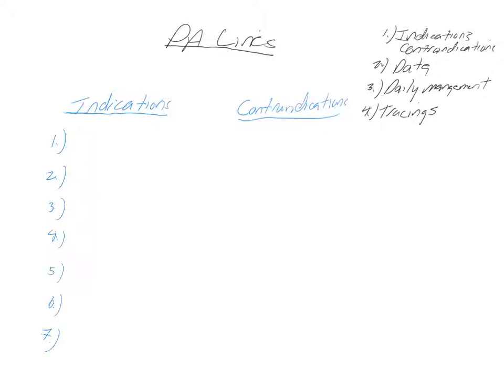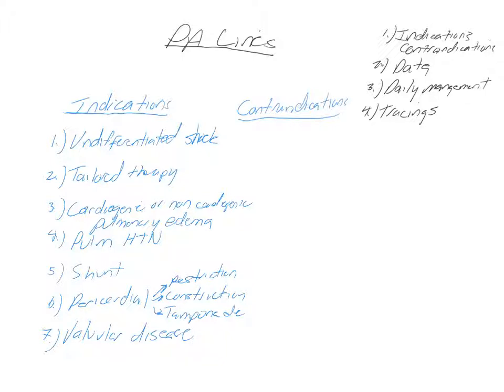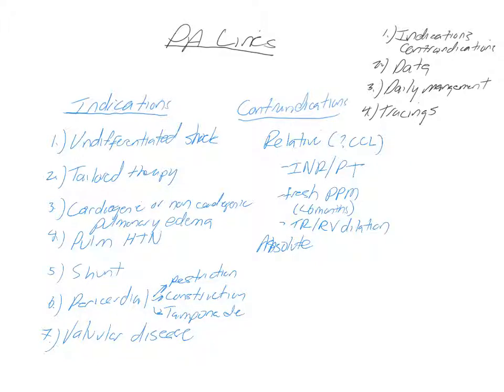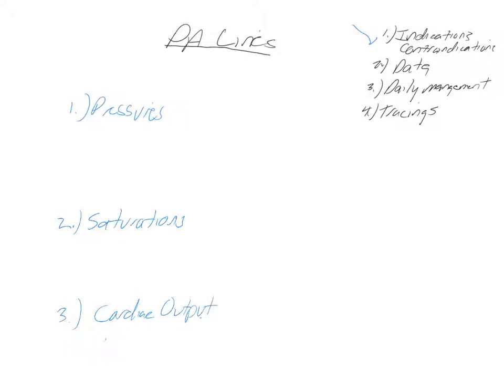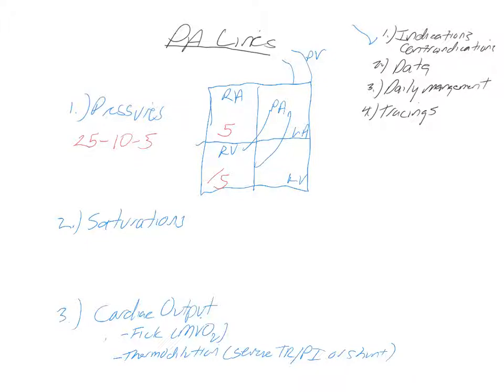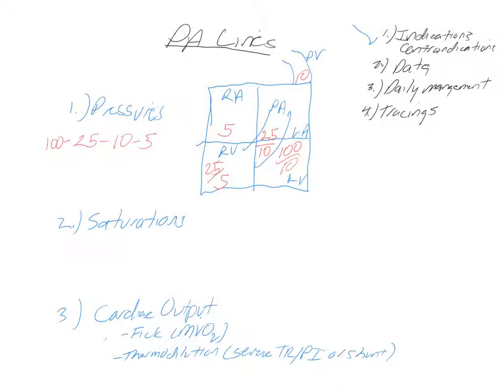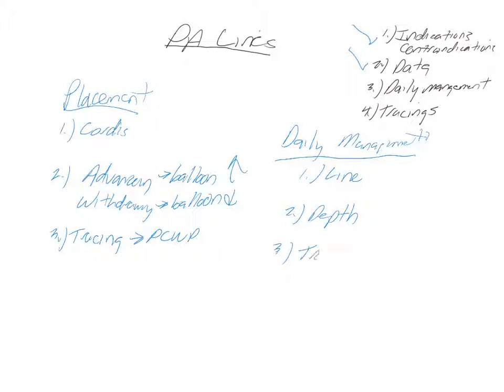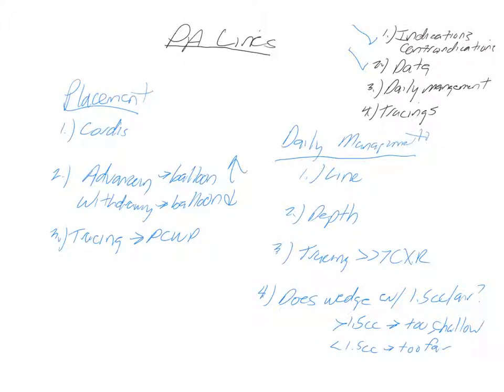PA Lines - Indications, Contraindications, Normal Pressures